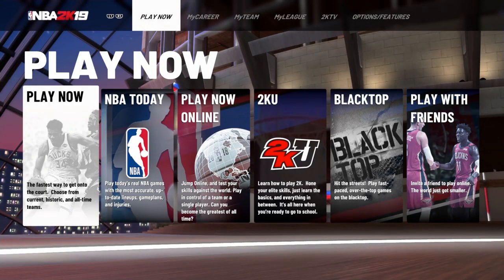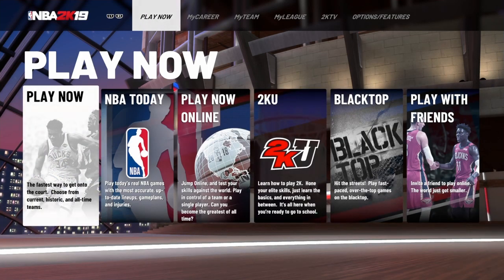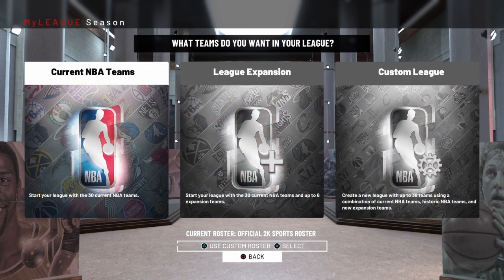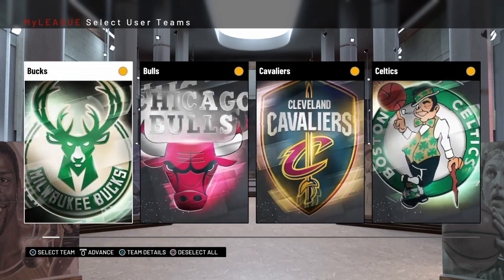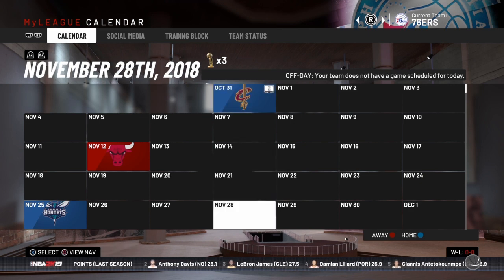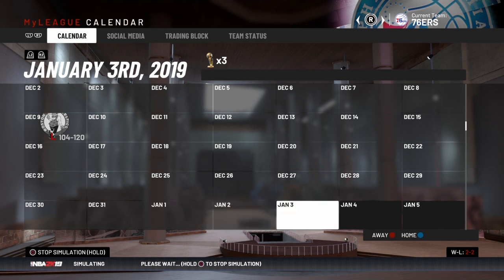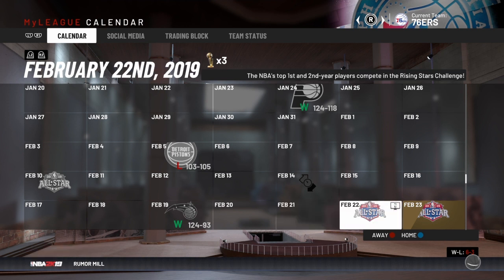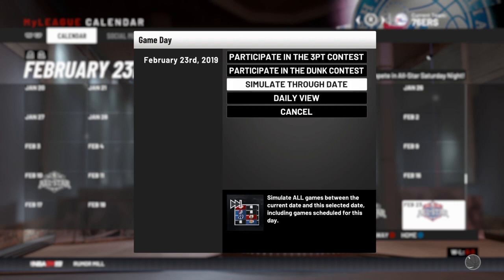How To Do A Slam Dunk Contest In NBA 2K19 Tutorial | (Applies To All NBA 2K's)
Hey, what's up! We hope you enjoyed the video!
If you did, don't forget to...

-Comment feedback or anything you desire to say

-Share to help us grow together